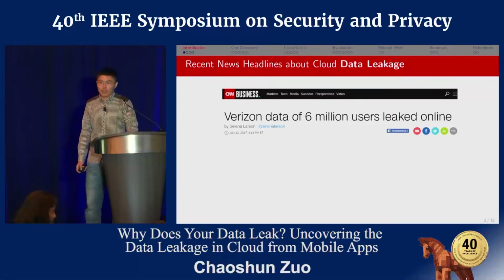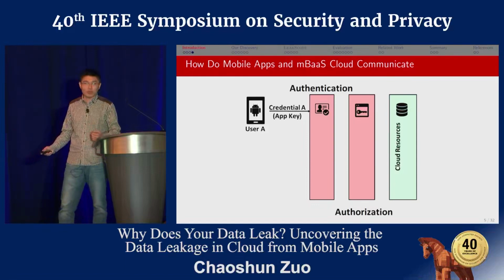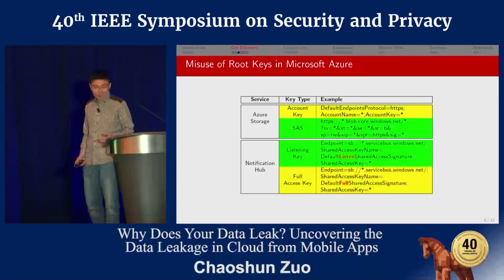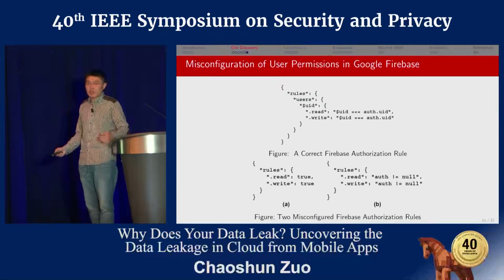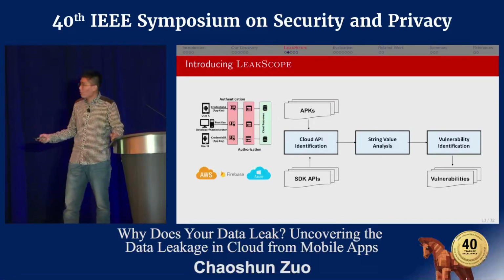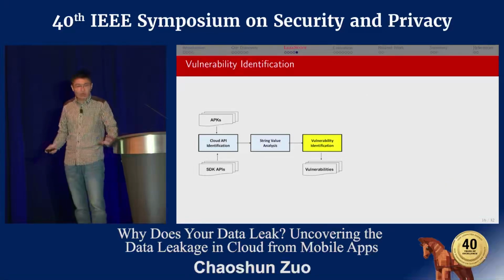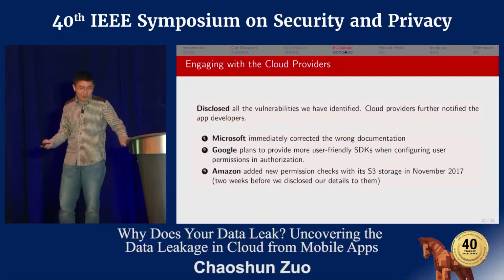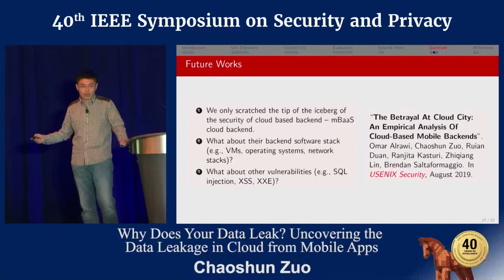Why Does Your Data Leak Uncovering the Data Leakage in Cloud from Mobile Apps